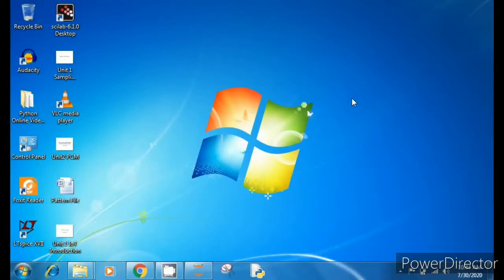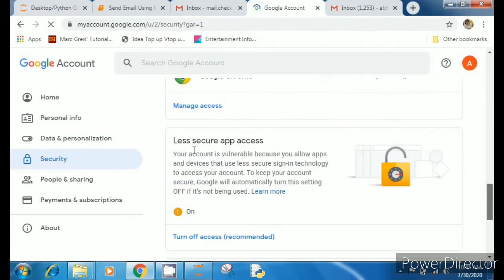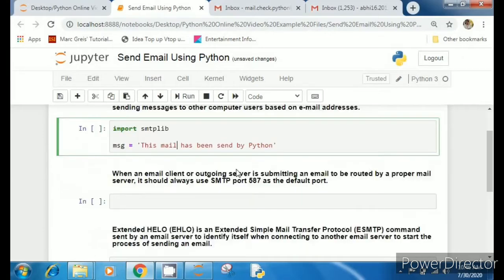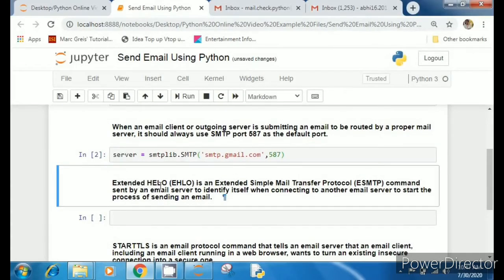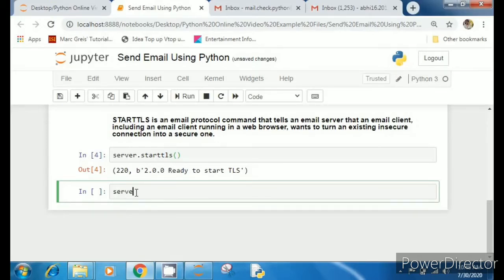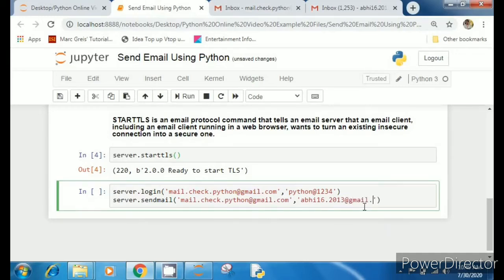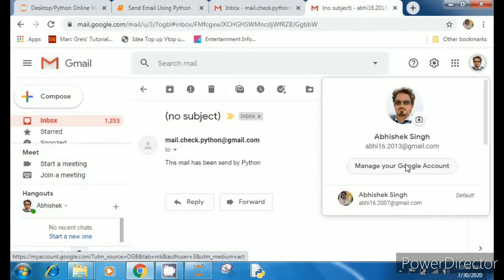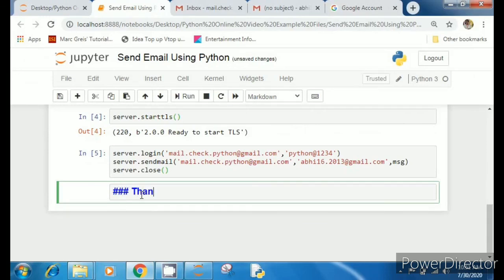Lecture 25: Sending an email Using Python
This is the 25th lecture in Python Programming Universe ongoing tutorial. To mark this special moment, today we are going to learn a special program at beginner level: how to send an email using Python. A simple mail without attachment will be sent.